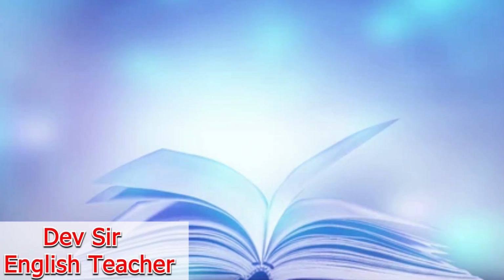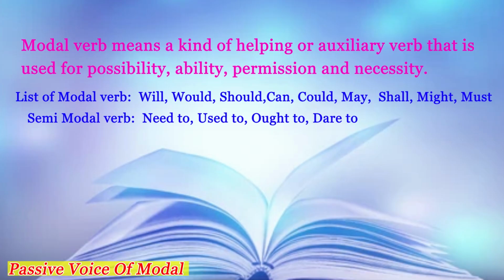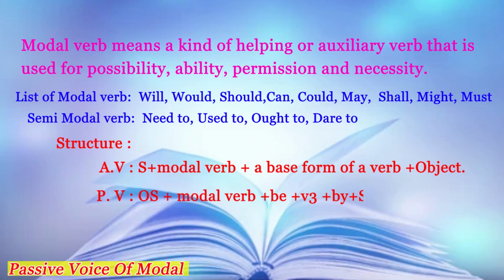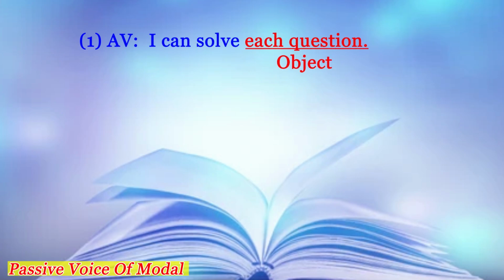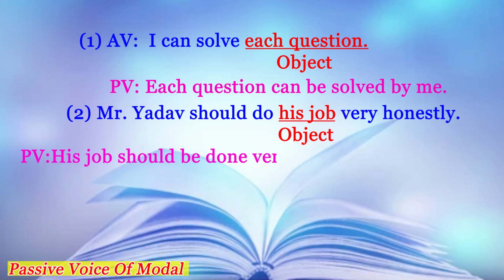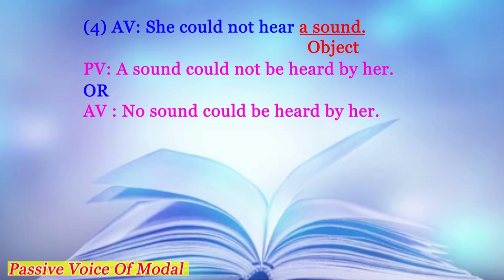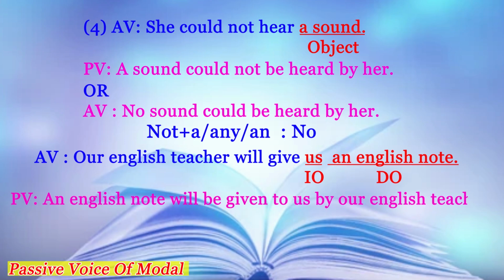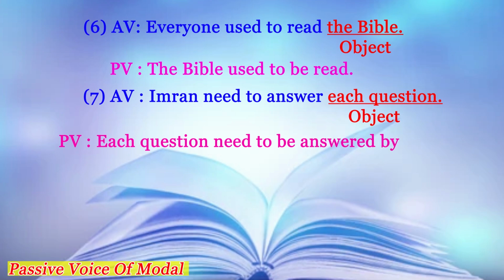Passive Voice Of Model Verbs.......